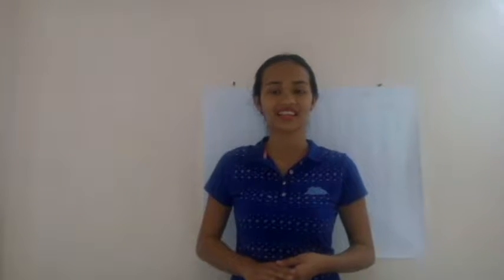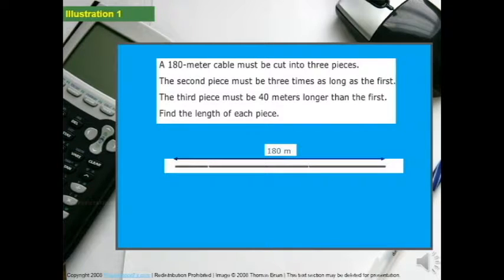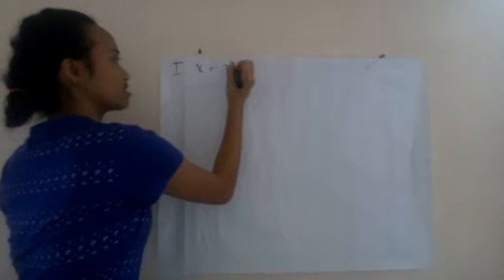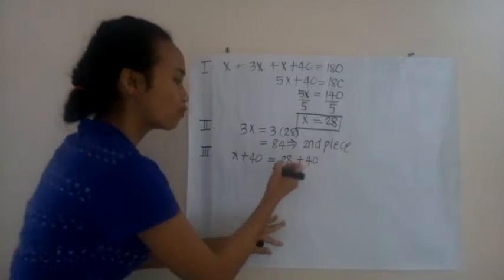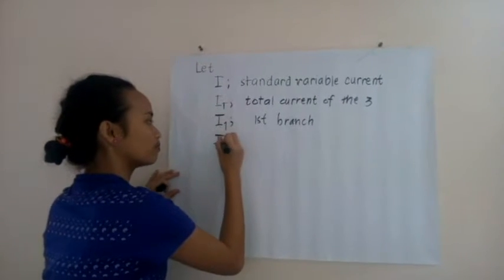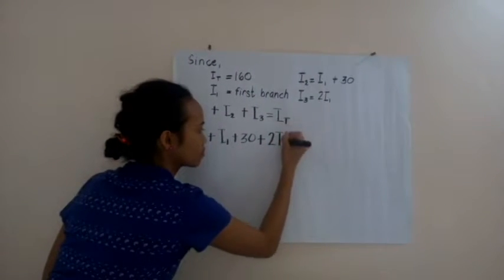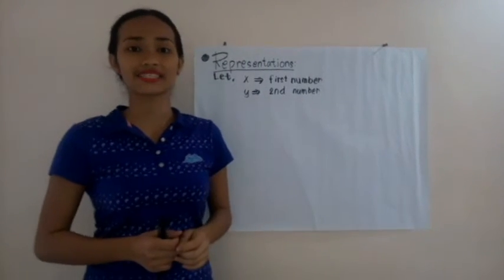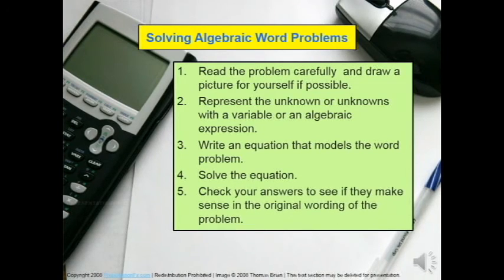Instructional Video - Introduction of Algebraic Word Problems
(Project: Educational Technology 2)